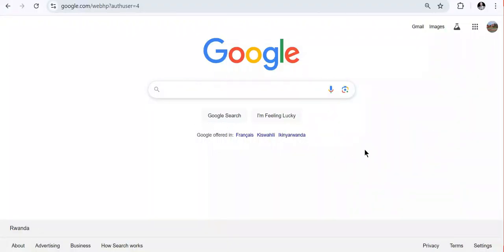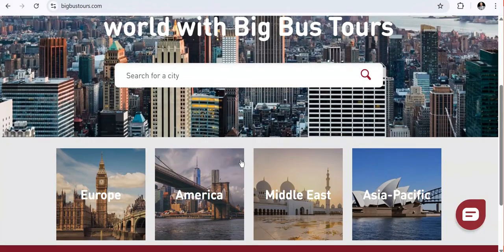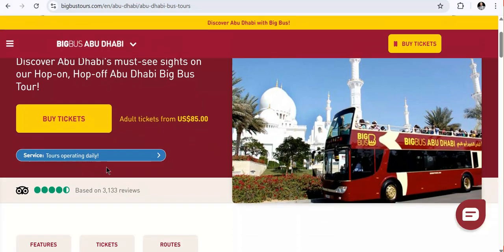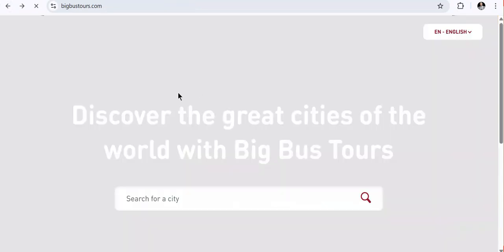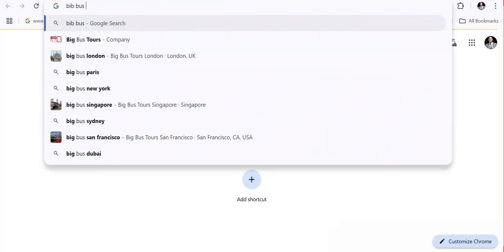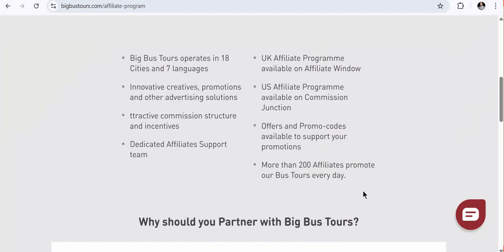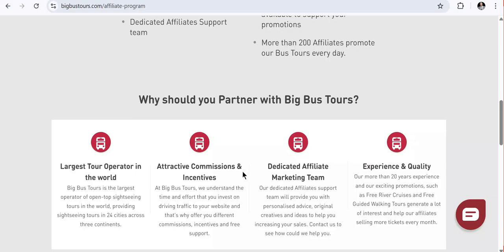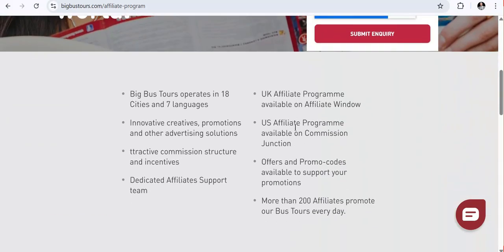How to Make $6.84 Per Sale with Affiliate Marketing Secrets!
Want to earn a steady income with affiliate marketing? In this video, we're sharing our top secrets to making $6 per sale with affiliate marketing! From choosing the right products to crafting compelling marketing strategies, we're covering it all. Learn how to increase your conversions, boost your earnings, and take your affiliate marketing game to the next level. Whether you're a beginner or an experienced marketer, this video is packed with actionable tips and insights to help you succeed. So, what are you waiting for? Watch now and start making money with affiliate marketing!